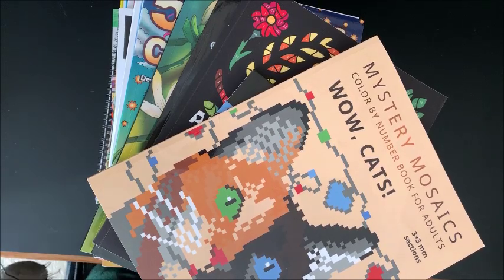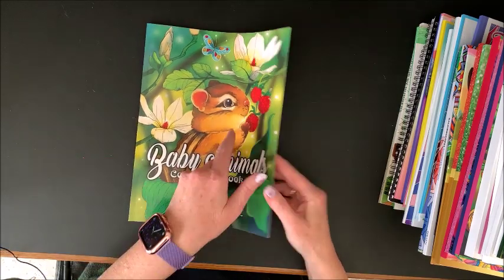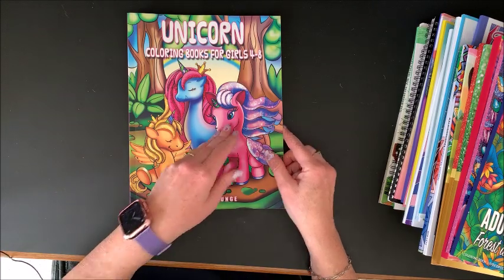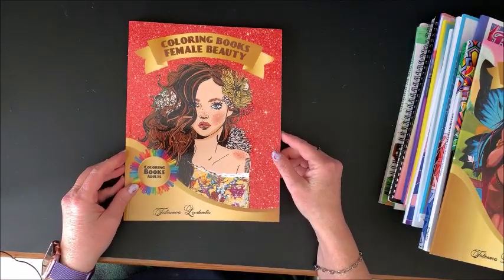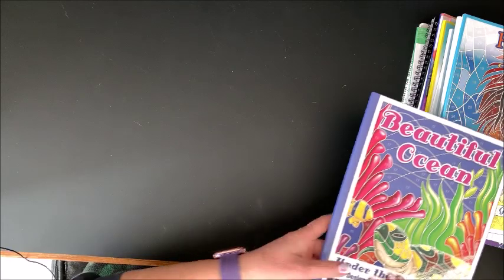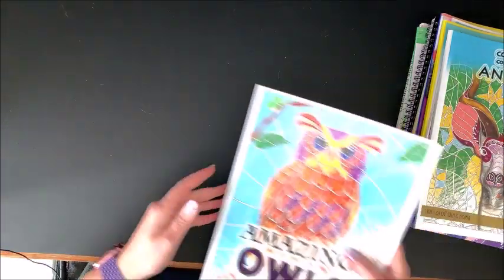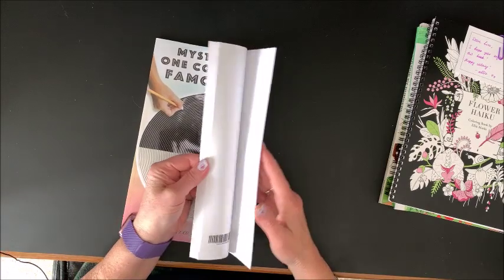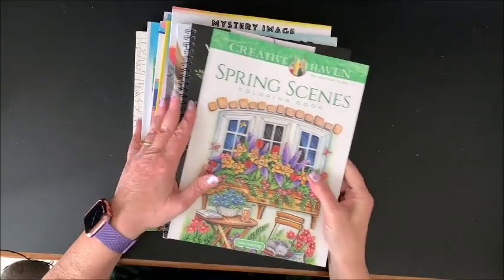Big Coloring Book Haul for January 2020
In this video, I I show all the coloring books that I got in January 2020.  For complete flip throughs of all the coloring books shown in this video, please refer to my "Flip Throughs" playlist.